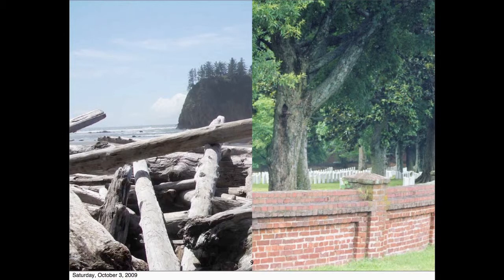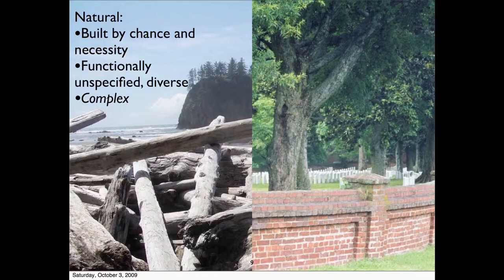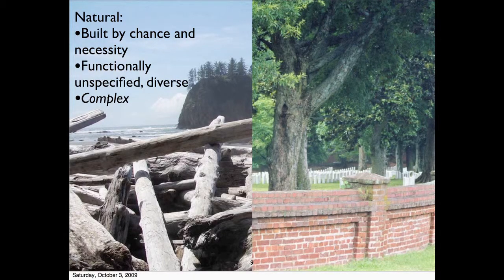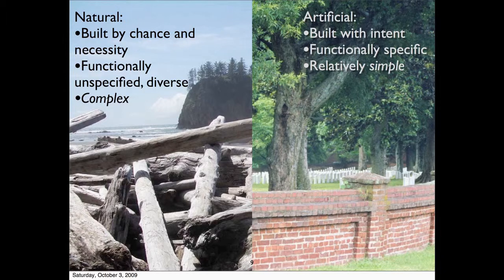PZ Myers' Driftwood Delusions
PZ Myers confuses 'functional complexity' with 'messiness' to compare biological systems to a pile of driftwood and engage in a strawman attack against intelligent design.